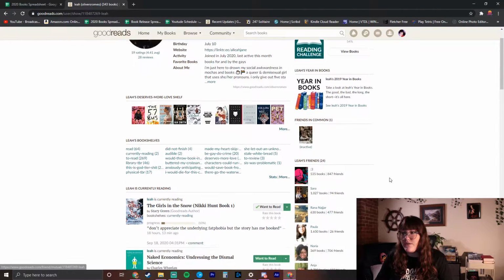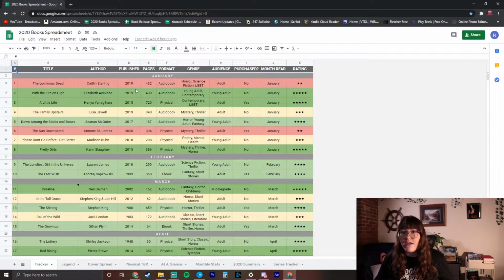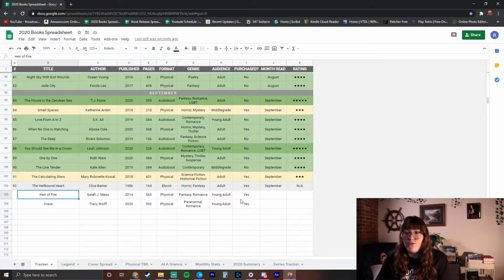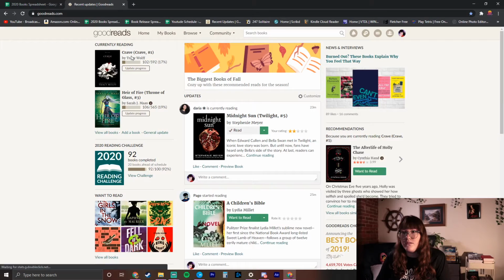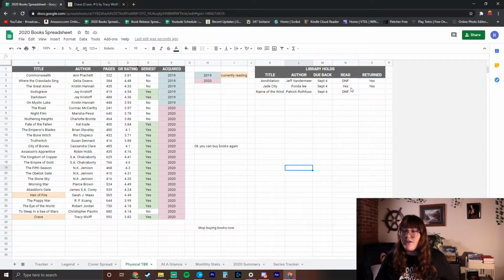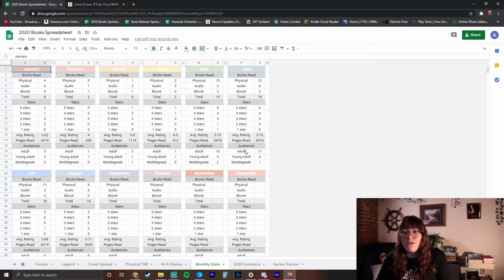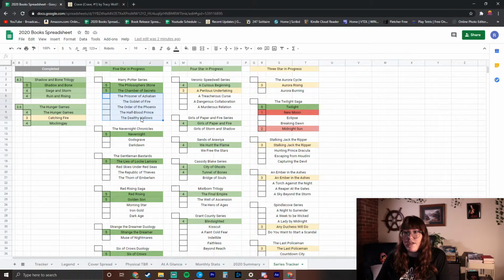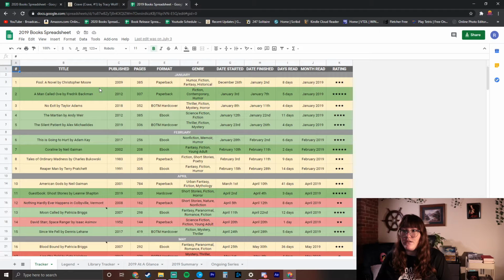My reading spreadsheet 📚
Hey guys :') It's Rachael, back at it again to be as excessive as possible. Do I need this many ways to say I read a book? No. But is it fun? Yes!!!

Big shout out to my boyfriend for helping me film and edit!